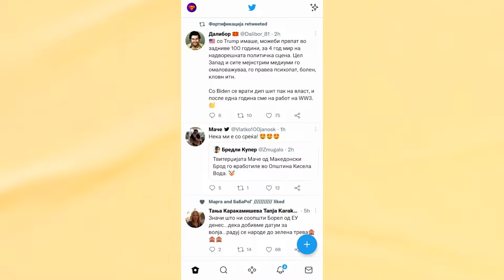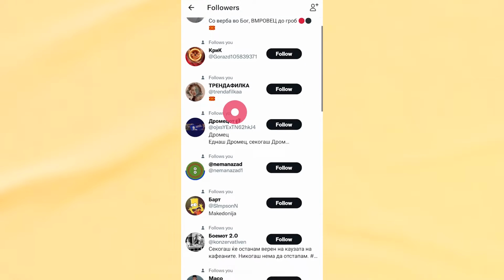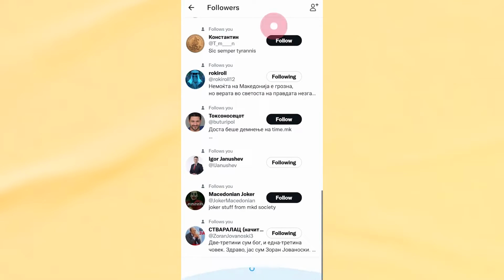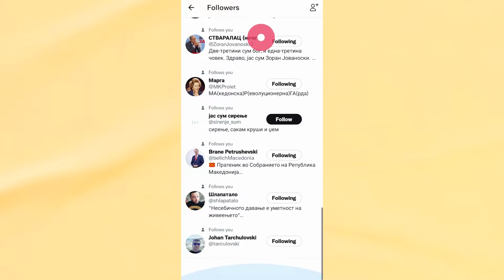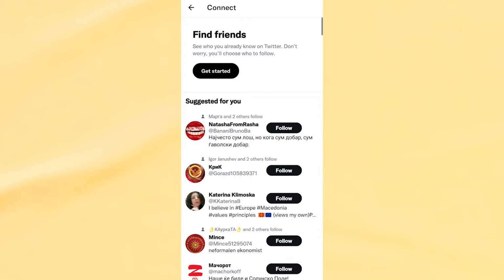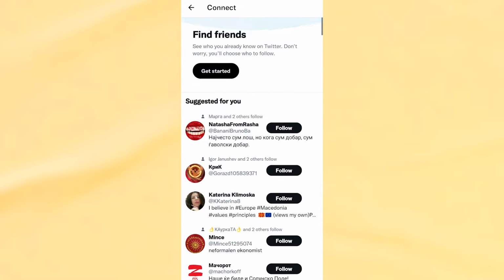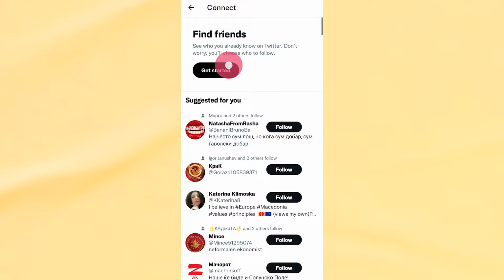How to Find Someone on Twitter by Contacts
This video will show you how to find someone on twitter by contacts.